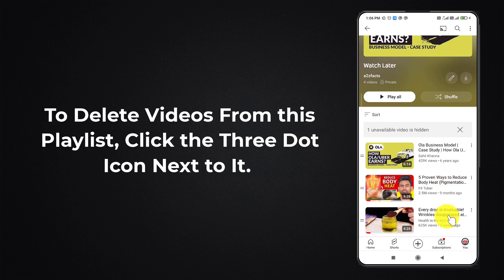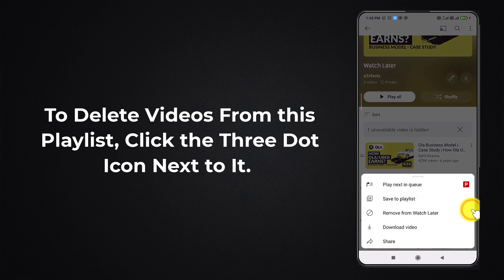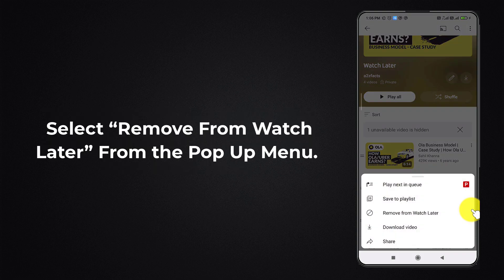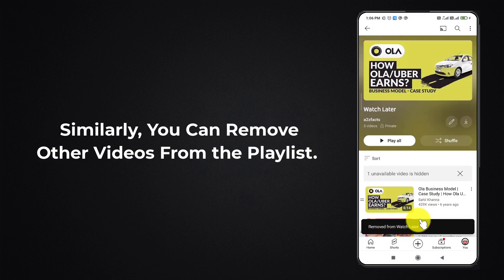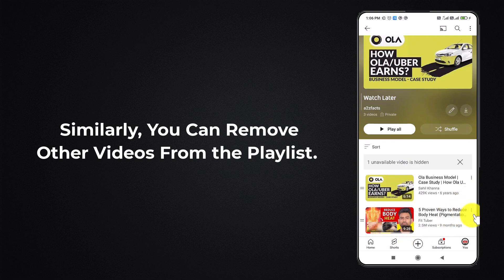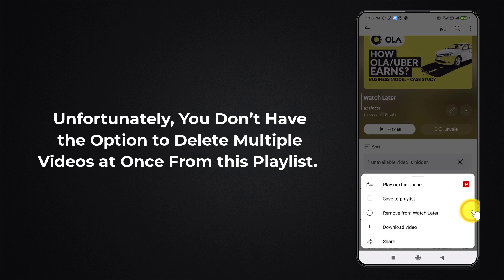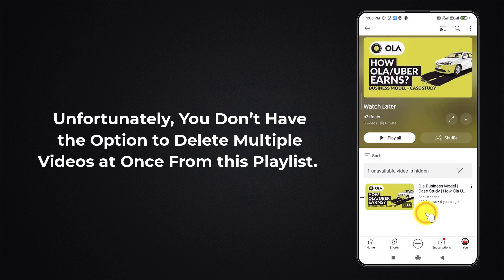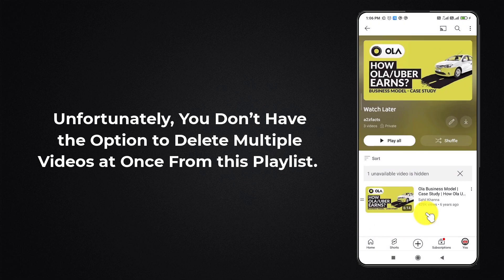How to Remove Videos From Watch Later Playlist on Youtube App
0:00 Subscribe to Our Youtube Channel and Press the Bell Icon for Latest Updates
0:05 How to Remove Videos From Watch Later Playlist on Youtube App
0:09 Open “Youtube” App on Your Device.
0:16 Login to Your Account, If You are Not Already Logged In.
0:19 Tap on Your Profile Picture at the Bottom Right Corner of the Page.
0:25 In the Playlist Section, Click on the “View All” Button.
0:30 All Your Youtube Playlist Will Be Shown Here.
0:33 Click on “Watch Later” Playlist.
0:39 All the Videos Which You Have Added to Watch Later Playlist is Shown Here.
0:46 To Delete Videos From this Playlist, Click the Three Dot Icon Next to It.
0:52 Select “Remove From Watch Later” From the Pop Up Menu.
0:57 Similarly, You Can Remove Other Videos From the Playlist.
1:03 Unfortunately, You Don’t Have the Option to Delete Multiple Videos at Once From this Playlist.
1:09 This is How You Can Remove Videos From Watch Later Playlist on Youtube App
1:15 Thank You for Watching.